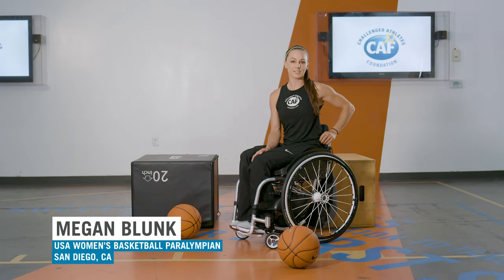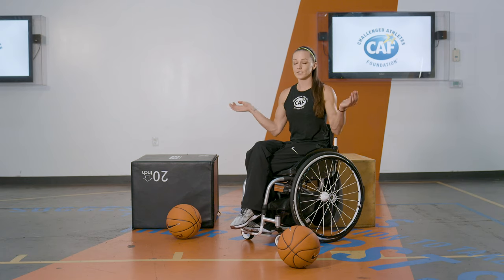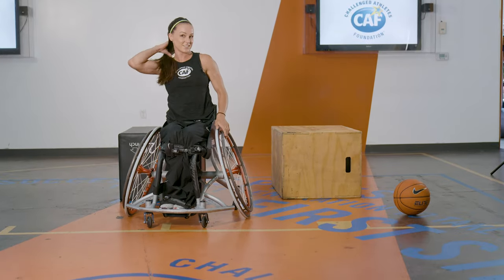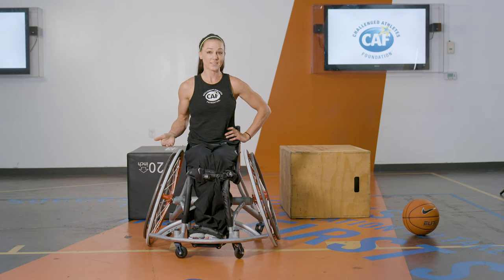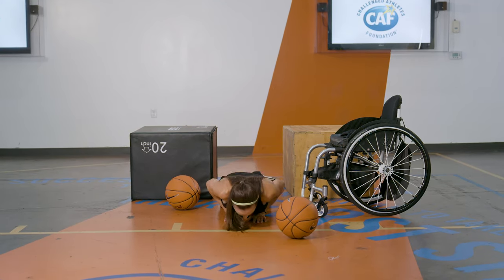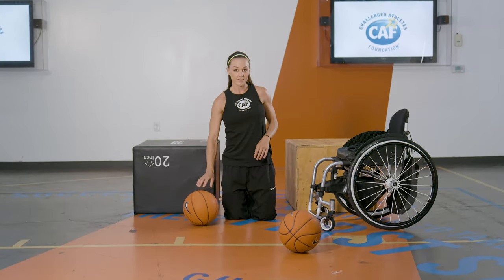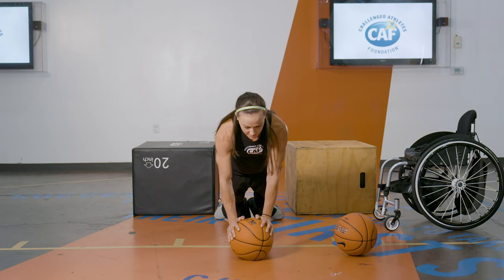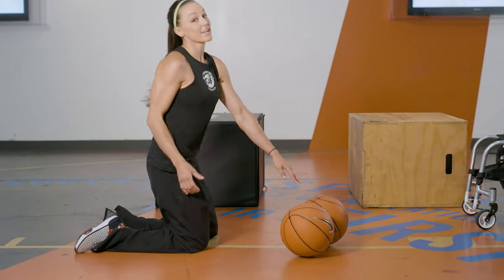CAF Training Zone | Fitness Exercise: Pushups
Pushups, as a part of the fitness component in this series, helps you develop the sport specific muscle group to compete at your highest level. You can mix up your pushups by using different surfaces, and by alternating speeds and distance between your hands.

Pushups are integral to wheelchair basketball because it will help build the muscles necessary to pick yourself up when your rolled over in practice or a game. The quicker you can get yourself up, the quicker you can get back to helping to your team.

Coach: Megan Blunk